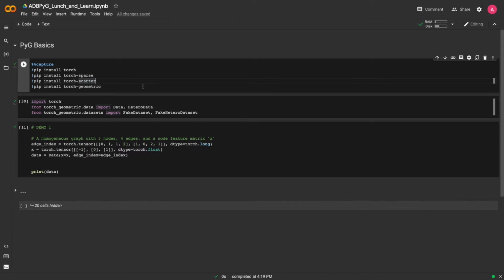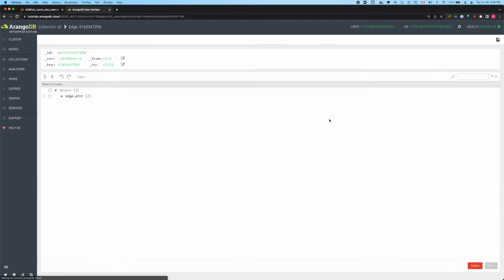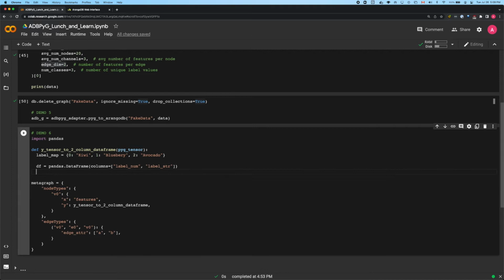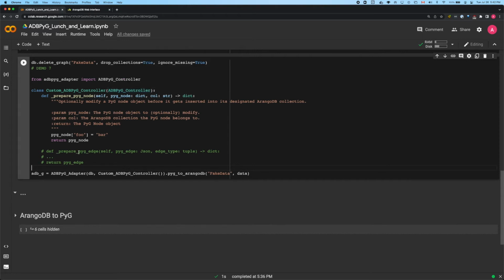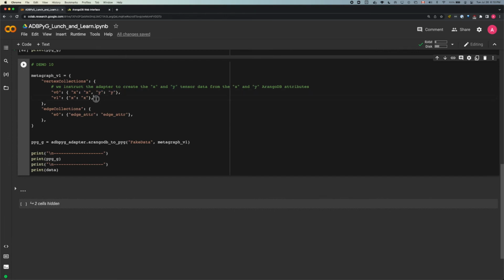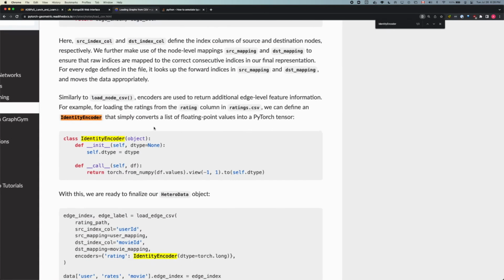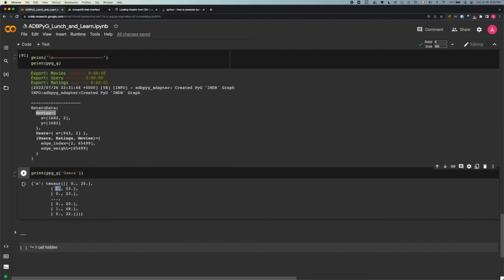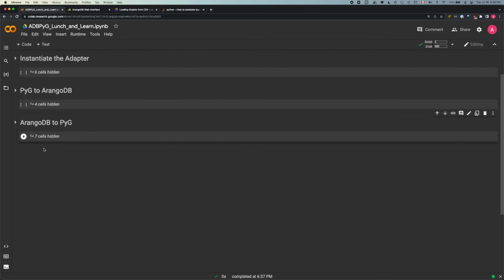Graph and Beyond Lunch and Learn - The Second Course: ArangoDB PyG Adapter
This lunch session will walk you through using our PyG adapter to convert your ArangoDB graphs into PyTorch Geometric, a Graph Neural Network library for PyTorch.

[Timestamps]
00:00 Intro
00:25 PyG Basics
02:26 Instantiating the adapter
03:44 PyG to ArangoDB
15:59 ArangoDB to PyG
32:41 Closing Remarks